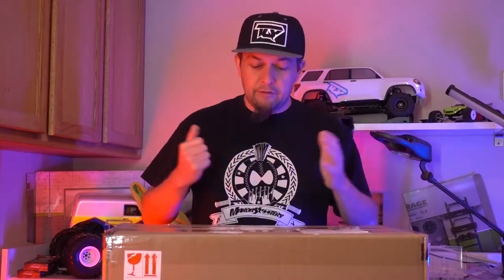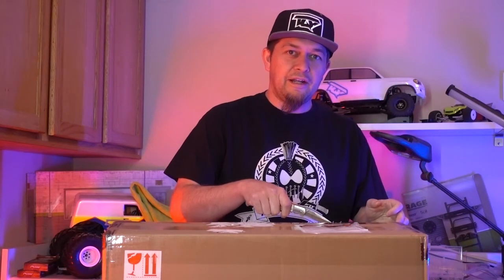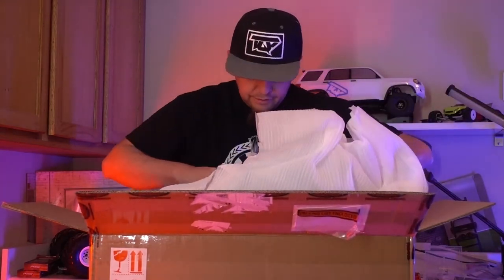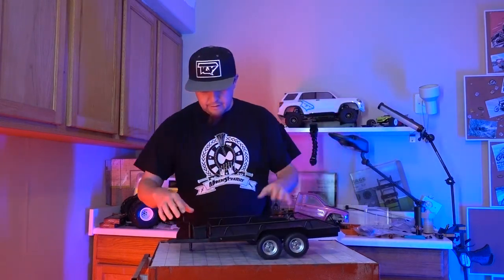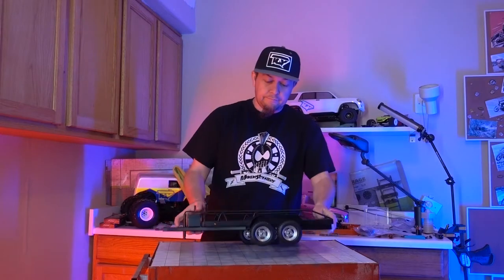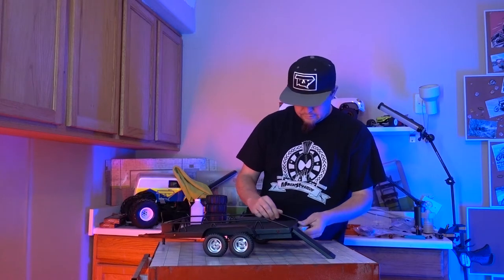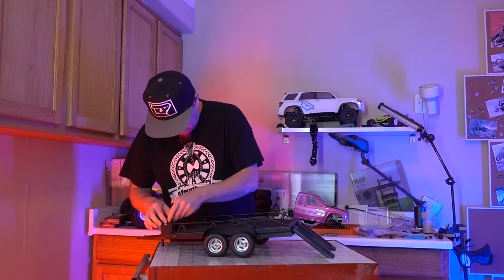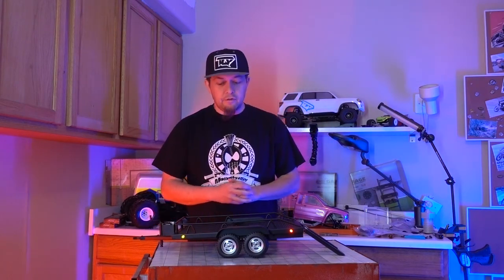BIGDOG 1/10 DUAL AXLE SCALE CAR/TRUCK TRAILER ( Unboxing )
This is a 1/10 Car or Truck Hauler. Perfect for towing around your rig to events or showing it off. Dual axles for extra towing capacity. Features full working leaf springs.